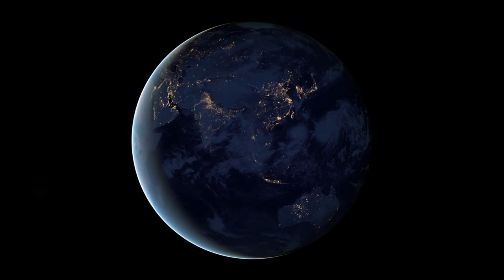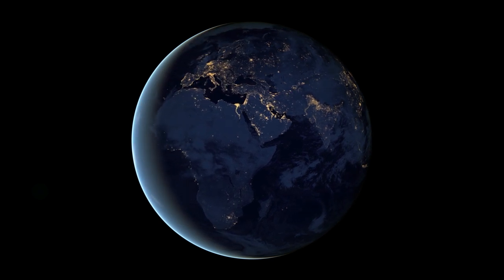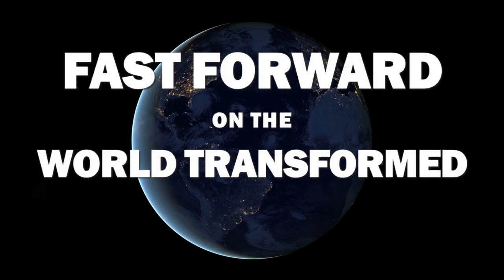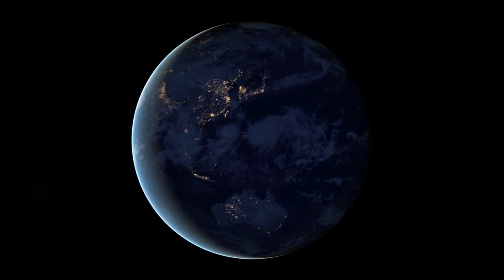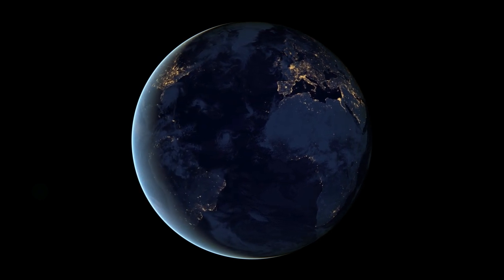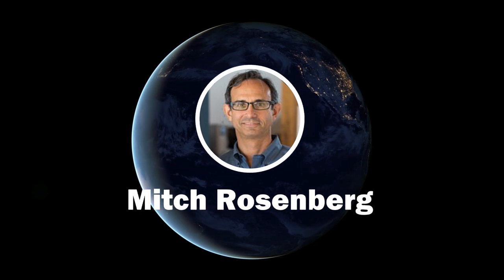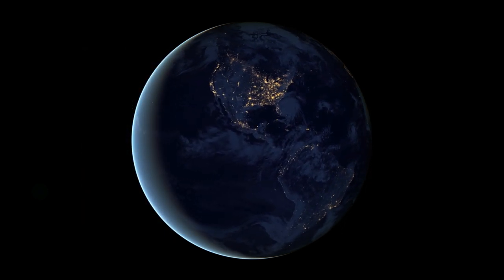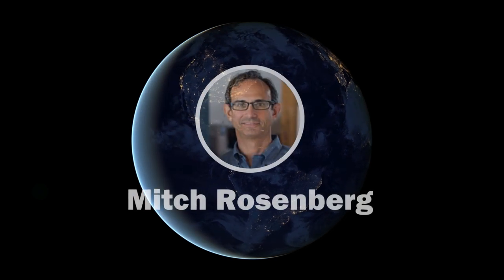Fast Forward: Robots that Teach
In this edition of Fast Forward our guest Mitch Rosenberg talks with Phil Bowermaster and Ron Powell about how robots that teach can revolutionize the way kids learn.

In an increasingly data-driven world, do we need new approaches to encourage technical literacy at a young age? What about the need for kids to interact with real objects in the real world? And to develop both their creative and quantitative skills?

The founding of KinderLab and the origin of KIBO

Coding with wooden blocks?

How KIBO gets kids interested in STEM

Mitch Rosenberg is the CEO of Kinderlabs robotics (kinderlabsrobotics.com). He brings more than 30 years of experience in the technology industry in engineering, marketing, product management, and sales. He has executive experience at several successful technology firms, including robotics firms such as Automatix Inc., Kiva Systems (sold to Amazon in 2012), and Rethink Robotics. Mitch received his BSEE and MSeE degrees from MIT and his MBA from Boston University.

Videos and Images from Pixabay.com and other sources.

FF 010-814